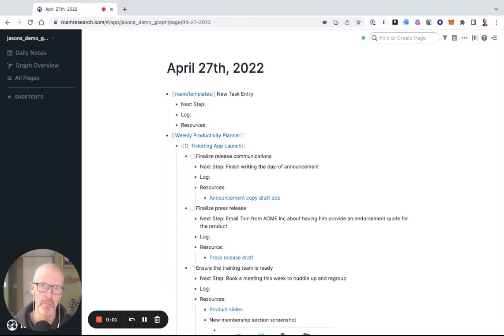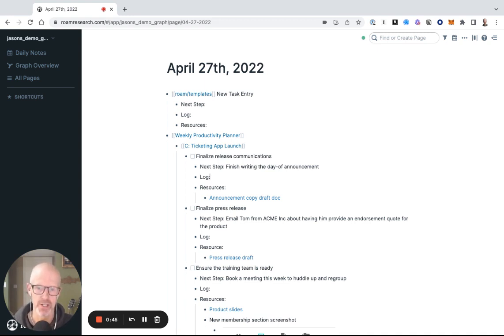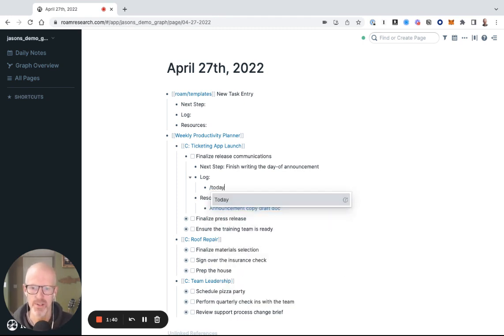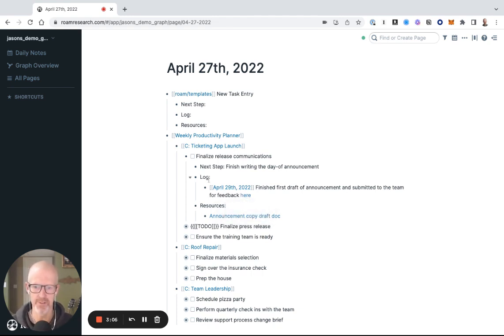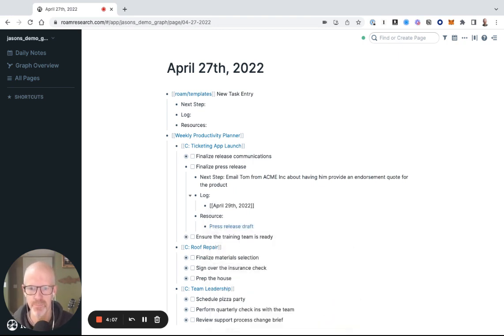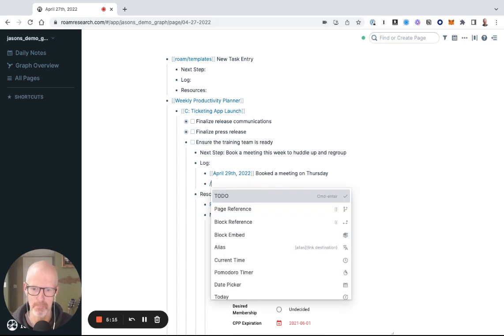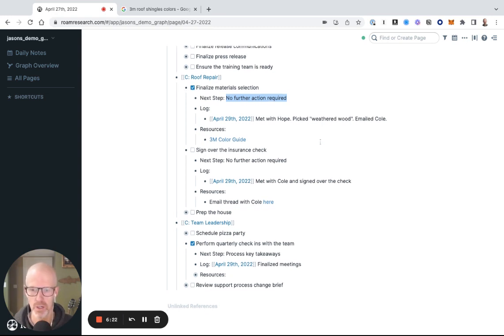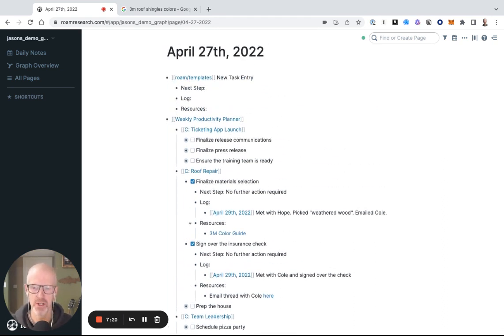2.6: Logging Your Progress and Refining Next Steps in Real Time